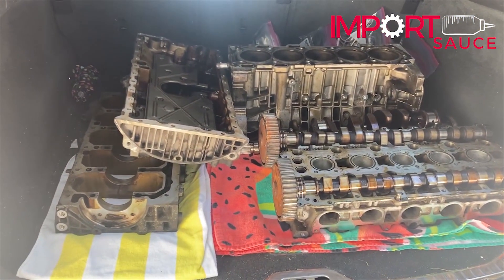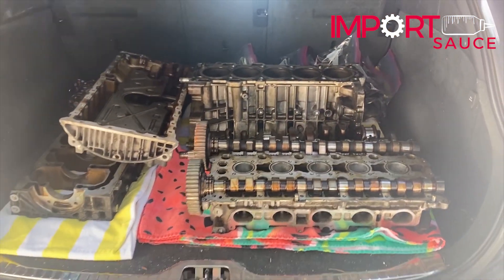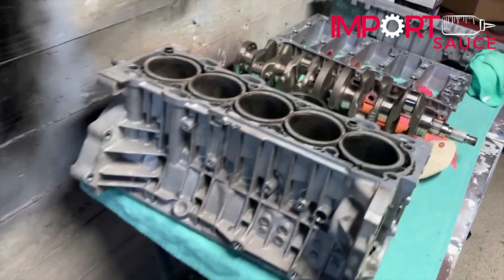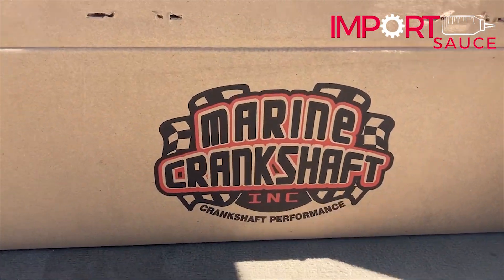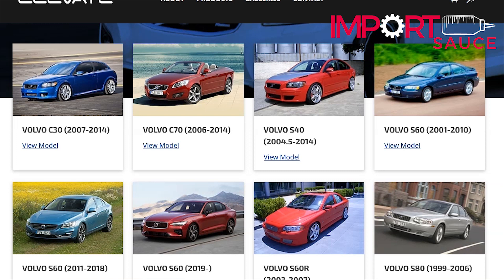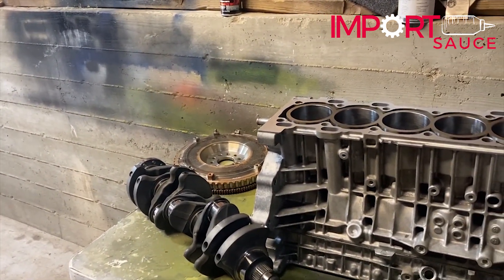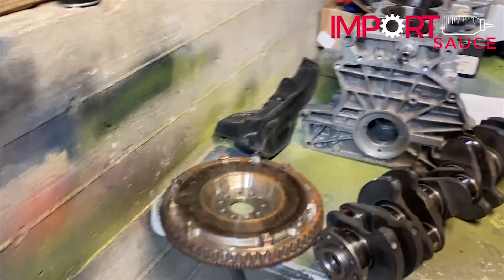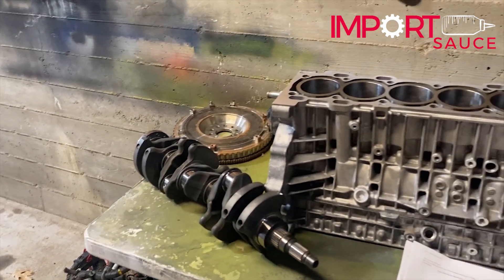Volvo T5 Engine Machining Process for Full Rebuild - Step by Step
Here we are showing the half a year long process that brought our worn out 165k mile Volvo T5 block back to brand new (better than new) spec. In preparation for this forged internal build, every piece of the block was address and prepped for this engine rebuild.